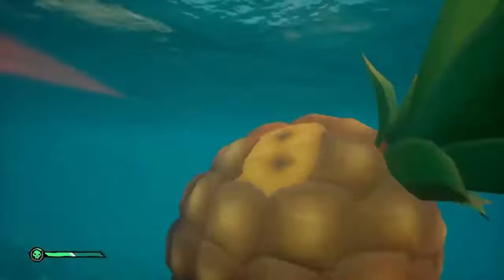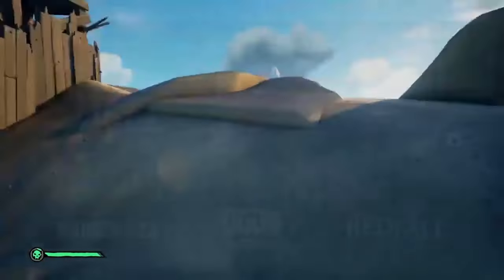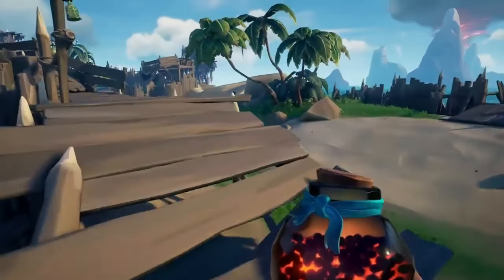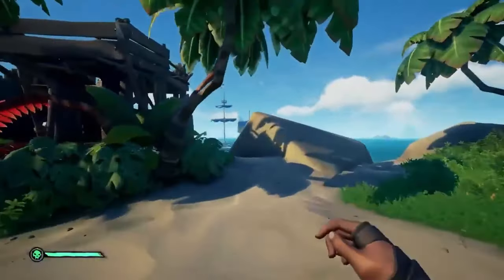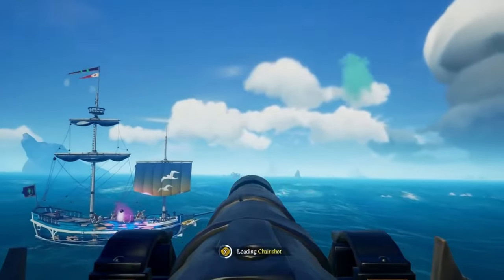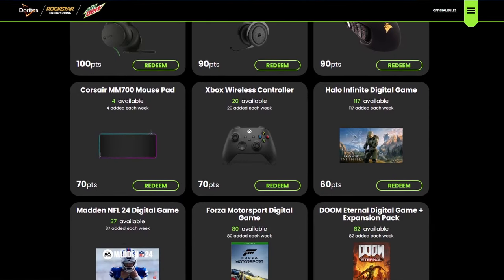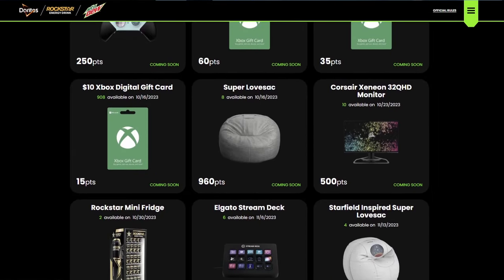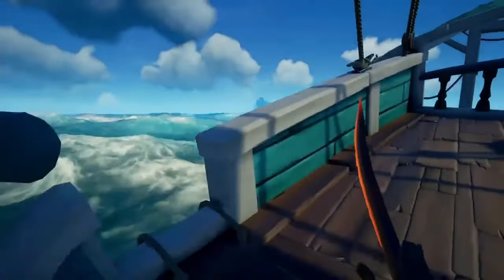How To Get Free Xbox Stuff By Eating Food - New Sea Of Thieves Collab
In this video, we're taking a look at a brand new collaboration between Xbox and Doritos, Monster Energy Drink, and Mountain Dew. If you take part in this event you can get exclusive cosmetics for games like Sea Of Thieves, Starfield, Redfall and Forza Motorsports!